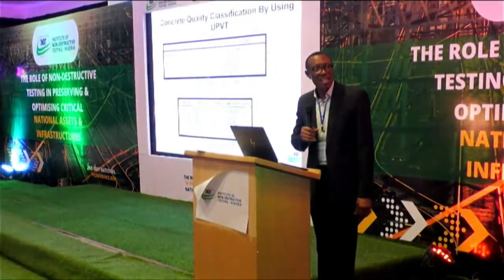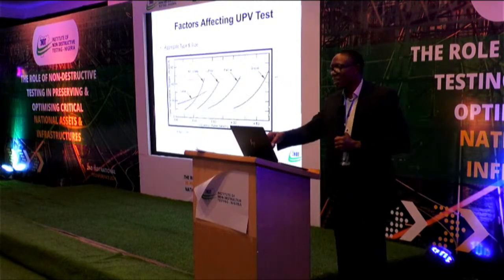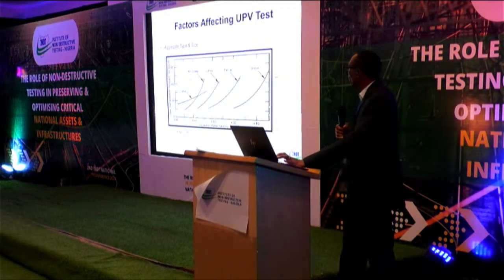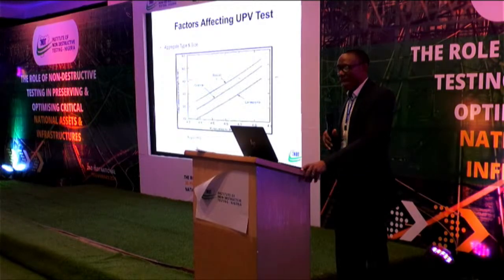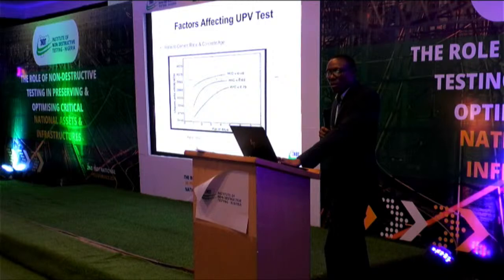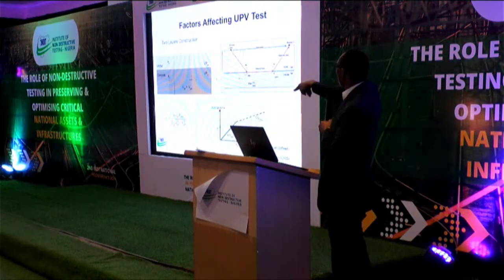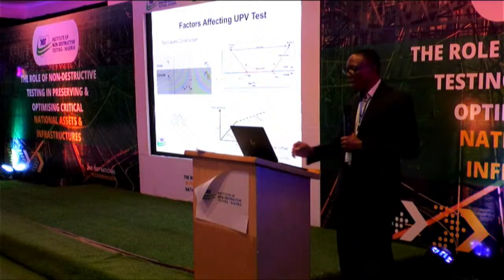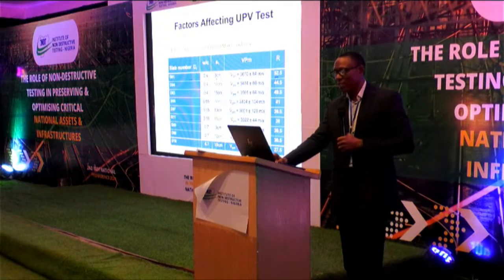THE ROLE OF NON-DESTRUCTIVE TESTING IN PRESERVING & OPTIMISING CRITICAL NATIONAL ASSETS .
THE ROLE OF NON-DESTRUCTIVE TESTING IN PRESERVING & OPTIMISING CRITICAL NATIONAL ASSETS & INFRASTRUCTURES